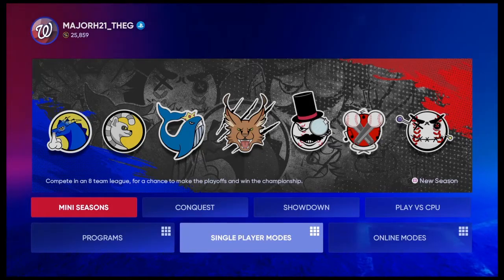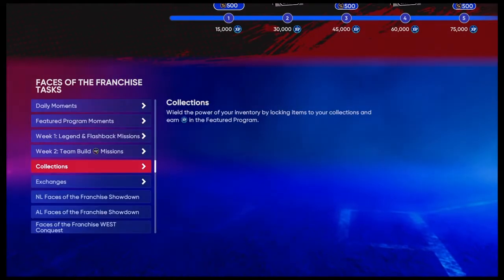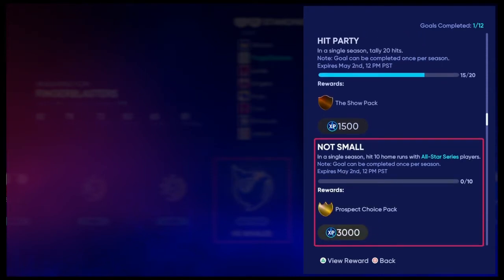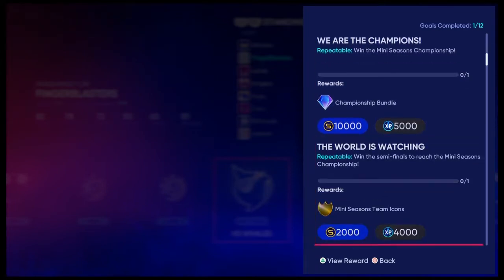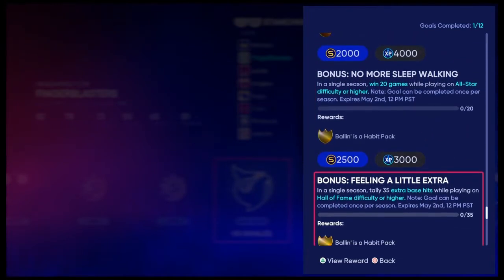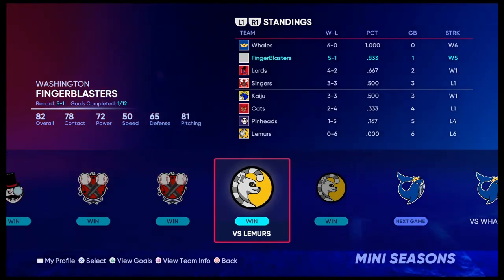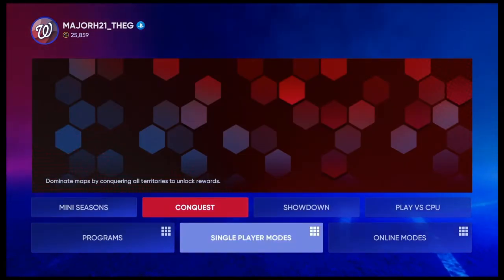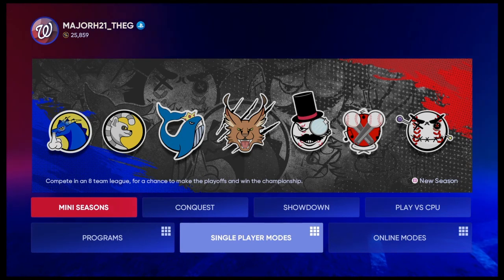How Mini Seasons Became The BEST Gamemode Ever in MLB The Show 22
In this video I'll be going over Mini Seasons which has become the best gamemode ever in MLB The Show 22